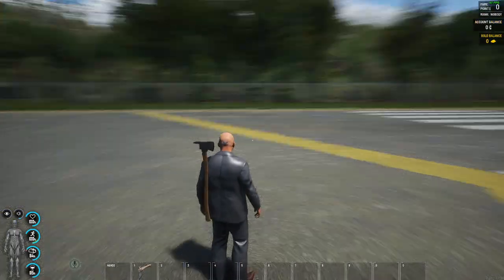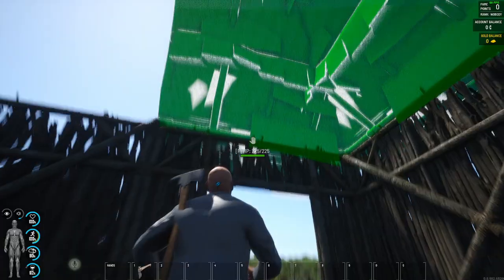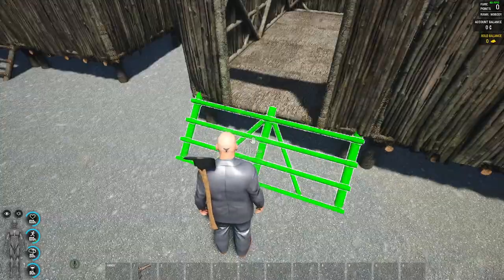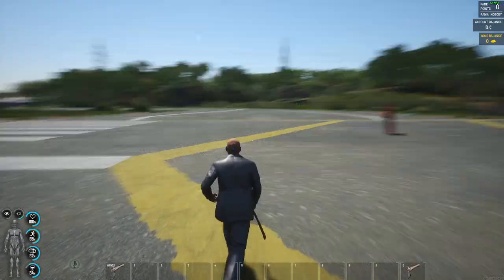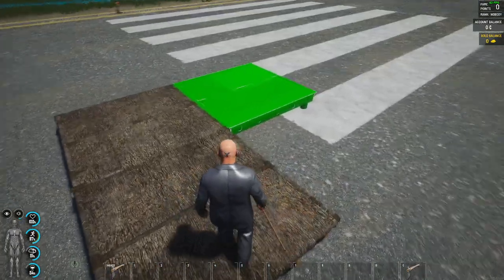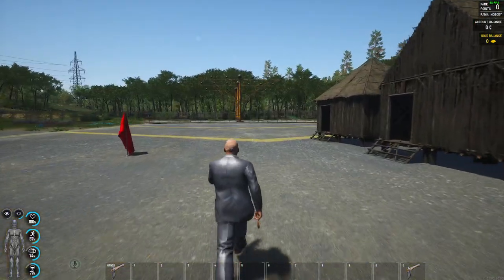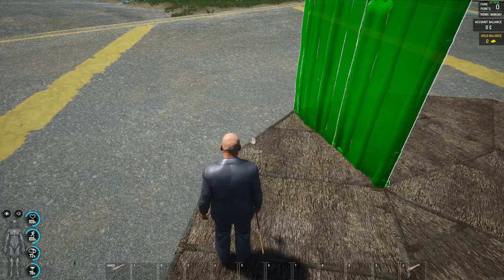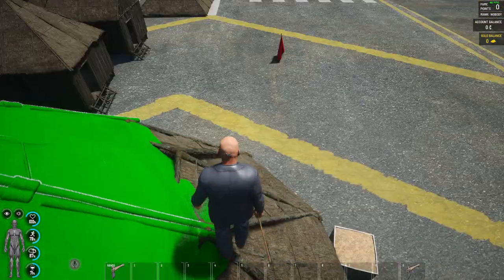SCUM | ROOF BUILDING | TIPS & TRICKS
A few pointers on the task of roof building inside the world of SCUM

ABOUT THE GAME:
SCUM is an open world survival game with unprecedented levels of character customization, control and progression, where knowledge and skills are the ultimate weapons for long-term survival.